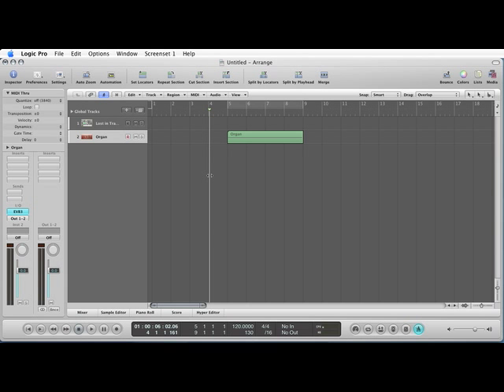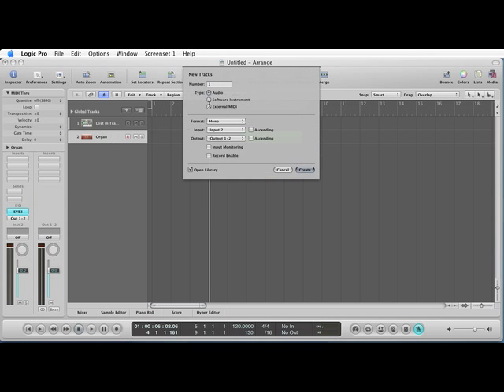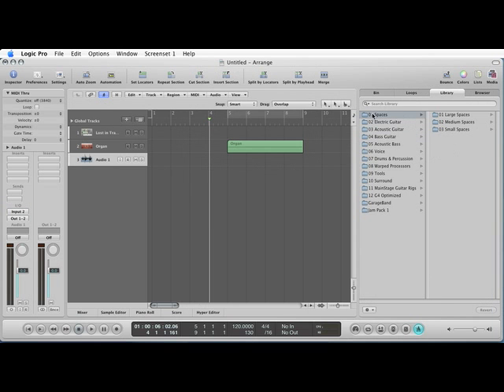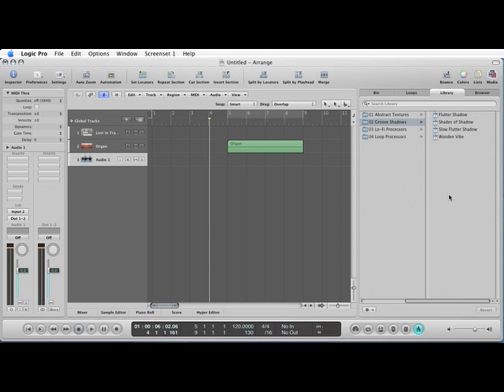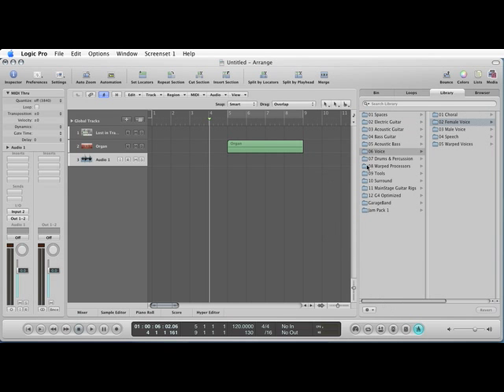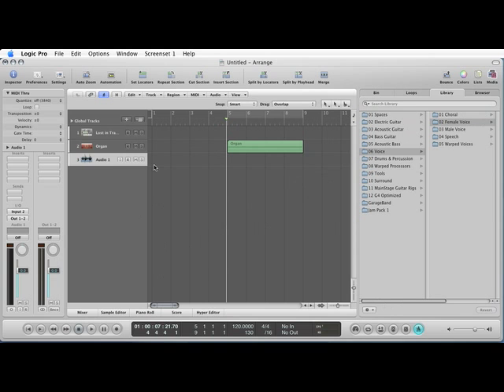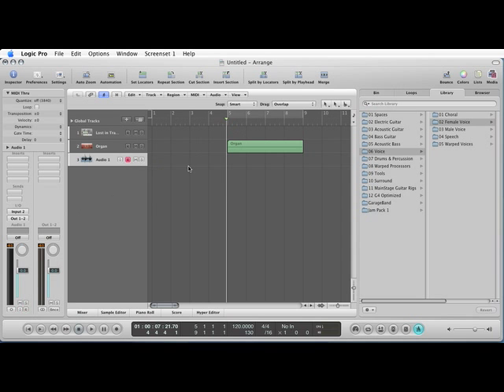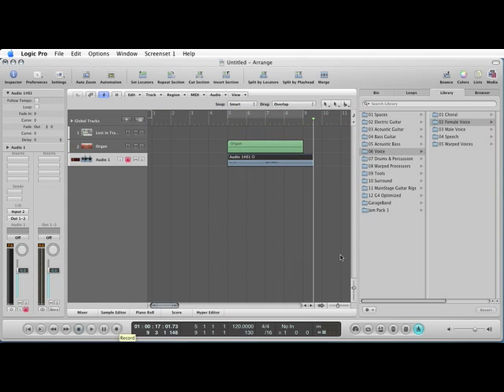How To Set Up & Record Audio In Logic Studio (Part 1 of 2)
A short tutorial explaining how to set up an audio track and record audio into Logic Studio. This tutorial also shows how to apply plug-ins onto an audio channel (Part 1 of 2).